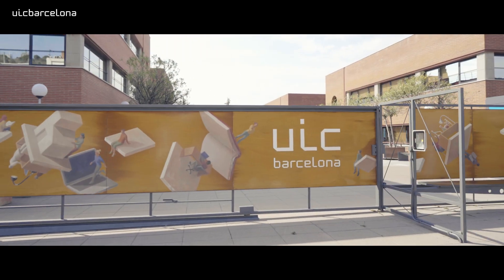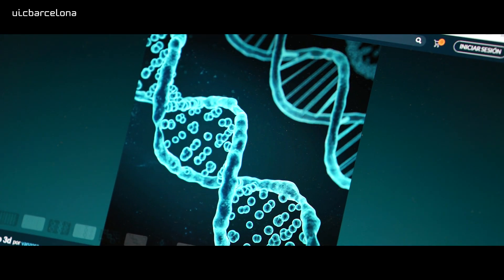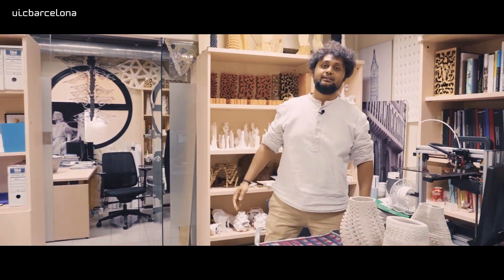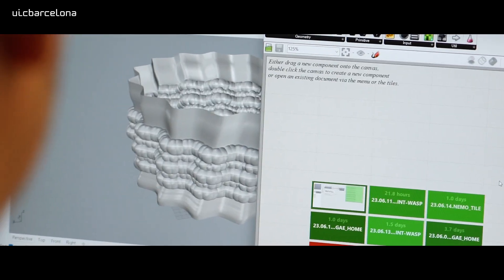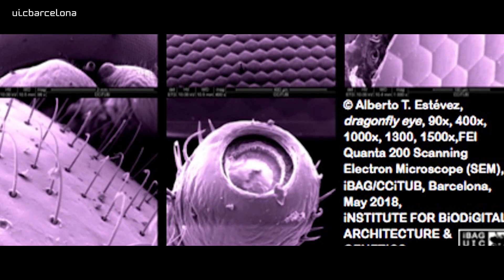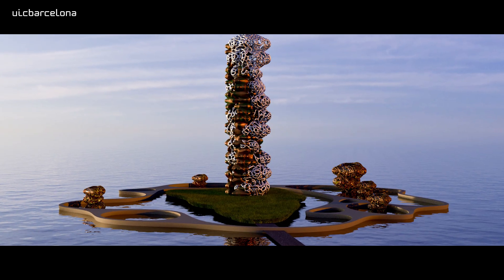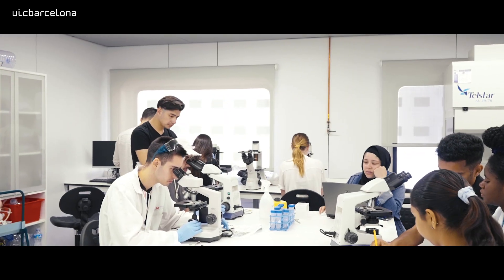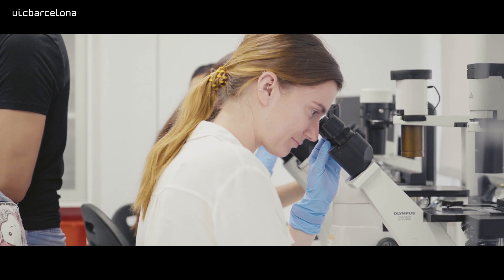Master in Biodigital Architecture: live the experience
Have you ever wondered what it would be like to join our Biodigital Architecture Master's program? Join our students on this walking tour and meet your future professors, discover the various laboratories and technical installations, and immerse yourself in the UIC experience.

At UIC Barcelona, you'll have access to state-of-the-art tools in our digital lab and bio lab. You'll be able to work with software such as Rhino and Grasshopper, CNC machines, bio printers, and Wasp printers, among others.